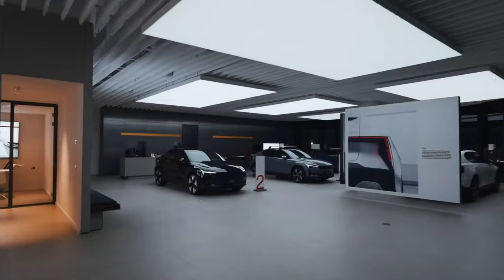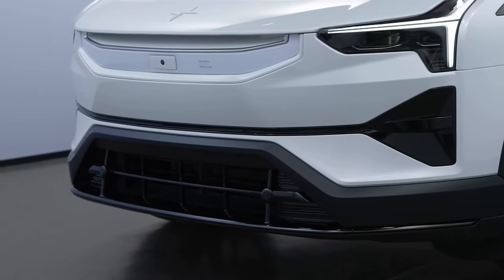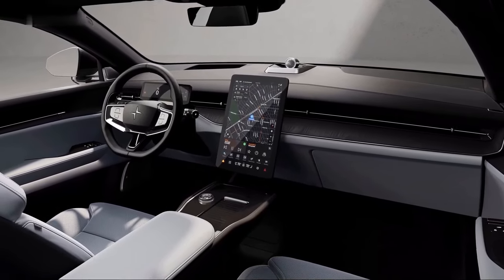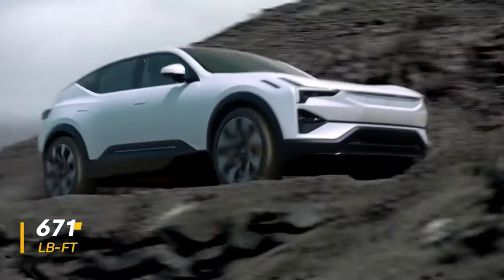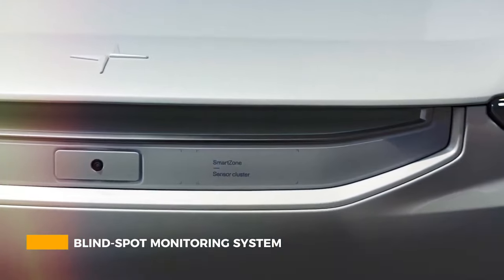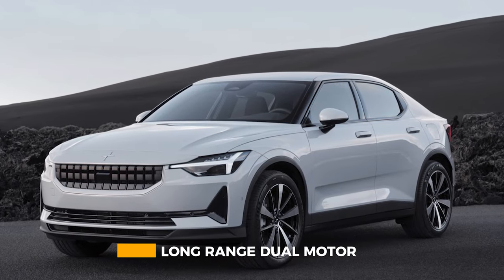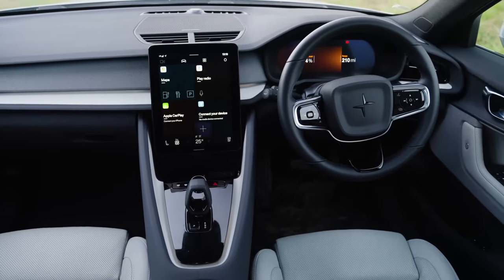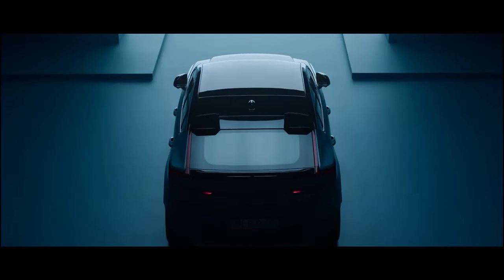Polestar 3 2024 - Review, Updates And MORE!!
2024 Polestar 3 - Review, Updates And MORE!!

In this video we will be taking a look at the 2024 Polestar 3 and giving you a full review with the latest updates and what more this car has to offer. The 2024 Polestar 3 is a Mid-Size SUV and it might not be the one of the most affordable SUV in the market today however the build quality is worth it. The 2024 Polestar 3 came out this year, so its still very new. This SUV promises long-range, zero-emission.

🔹Striking Exteriors: Explore the sleek, aerodynamic designs that make electric SUVs like the Polestar 3 stand out.
🔹Luxurious Interiors: Step inside to experience minimalist Scandinavian design, cutting-edge tech, and ultimate comfort.
🔹High-Performance Driving: Delve into the power and agility of electric motors, advanced suspensions, and torque vectoring.
🔹Advanced Tech & Infotainment: Stay ahead with reviews on the latest in-car tech, from Android Automotive to premium sound systems.
🔹Comprehensive Safety: Learn about the state-of-the-art safety features, including autonomous driving capabilities and advanced driver-assistance systems.
🔹Fuel Economy & Efficiency: Get the lowdown on battery ranges, charging times, and innovative energy-saving features.
🔹Personalization Options: Discover how to make your ride uniquely yours with customizable interiors, digital themes, and more.

Stay Updated: Be the first to know about the latest electric SUV releases and updates.
Expert Insights: Get detailed reviews and comparisons from experts who live and breathe automotive technology.
Engaging Content: Enjoy high-quality videos that are both informative and entertaining.
Join the Conversation: Share your thoughts, ask questions, and engage with a community of like-minded car enthusiasts.

Don't miss out on our comprehensive coverage and entertaining content! Drop a comment to let us know your thoughts and join the conversation.

Let's drive into the future, one electric vehicle at a time! 🚙✨

😊Hey guys! On this channel, we dive deep into the world of automobiles, offering insightful critiques and in-depth analyses of the latest models from renowned car manufacturers like Ford, Honda, Kia, Toyota, and many more. Whether you're a seasoned car enthusiast or a newcomer to the automotive scene, our reviews are tailored to provide valuable information and expert opinions to help you make informed decisions about your next vehicle purchase.

But we're more than just a review channel – we're a community of like-minded individuals who share a love for all things automotive. Whether you're here to learn about the latest advancements in car technology, compare different models side by side, or simply indulge in some automotive eye candy, you'll find something to

So buckle up and join us on this exciting journey through the world of cars.